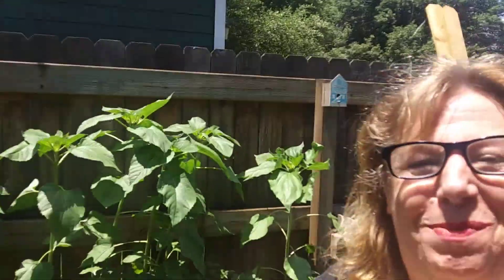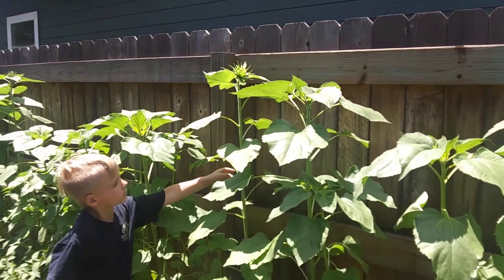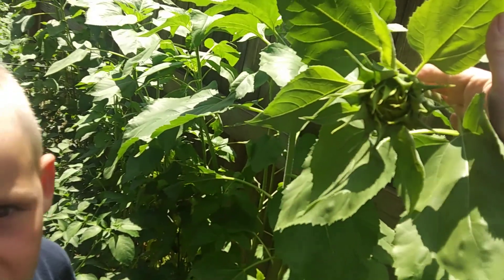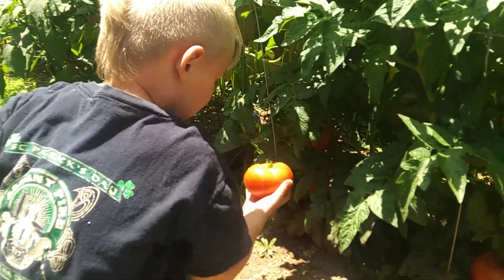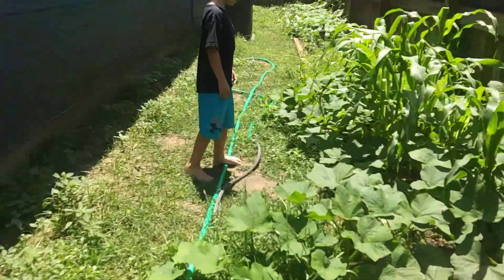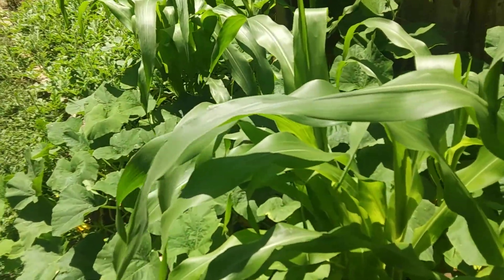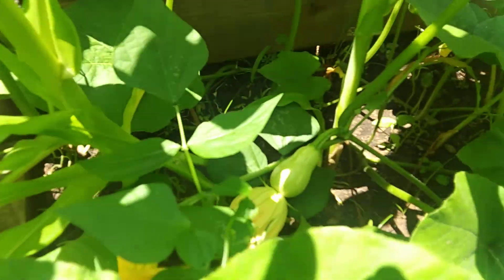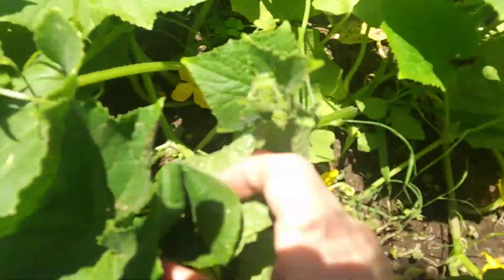See how Our Prek 3,s Garden has grown with Miss Nikki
Join Miss Nikki & Jaxon as they show you how much all the vegetables and fruits have grown in the garden